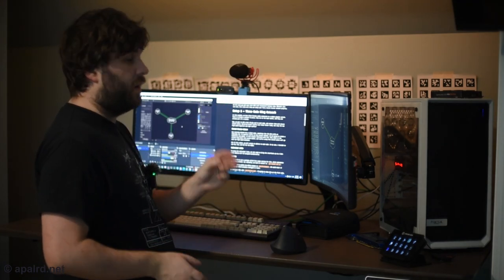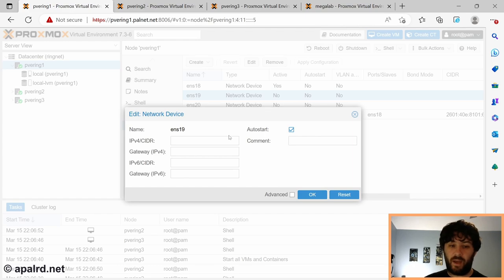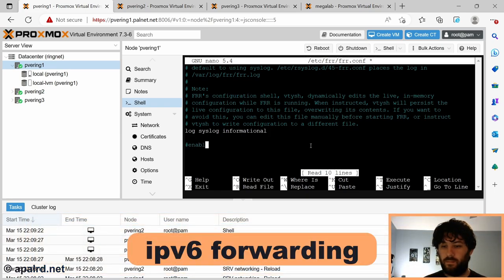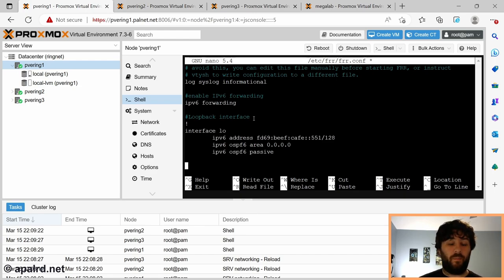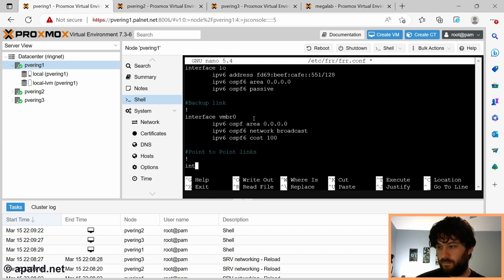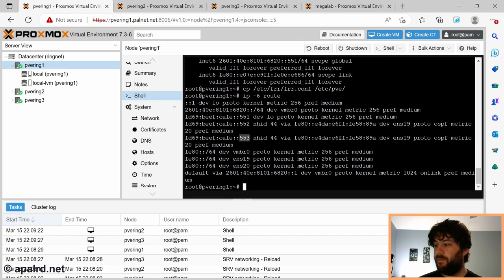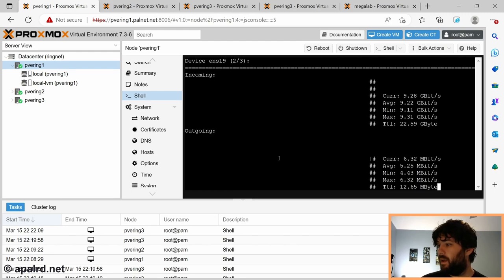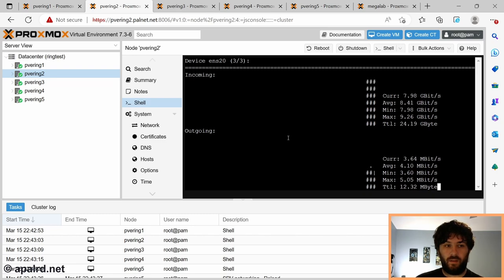Fully Routed Networks in Proxmox! Point-to-Point and Weird Cluster Configs Made Easy with OSPF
Are you playing with Proxmox clustering, but want faster networking without paying for multi-gig switches? For small clusters, sometimes it can make sense to use fast point to point links between nodes. This could be in a small 2 or 3 node cluster, where you can use dual port 10 gig cards and direct attach cables without a switch. Maybe you've got a wacky 5 node cluster with quad port gigabit cards on each node, and don't want to buy a 20 port switch and do link aggregation. Or maybe you want to be the crazy guy who uses intel NUCs with thunderbolt between them. Whatever your use case, this video will help you setup your fully routed cluster network properly.

This is accomplished by creating point to point links between each node in any topology you can think of, and allowing OSPFv3 to exchange route information across all of the links. Once we have configured OSPF on all of the relevant interfaces, the cluster route map will automatically be generated and updated if any links go down and the shortest path will be chosen based on link speeds and priorities.

Timestamps:
00:00 - Introduction
00:38 - Concept
02:13 - Install and Configure FRR
11:58 - Testing
14:07 - Crazy Setups